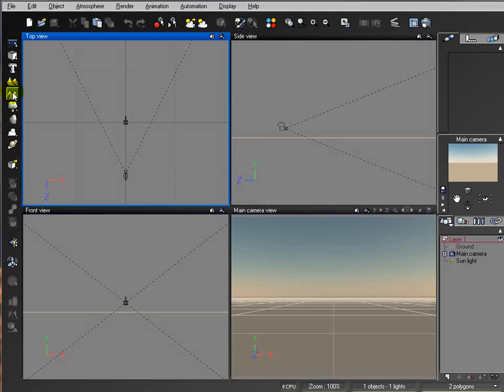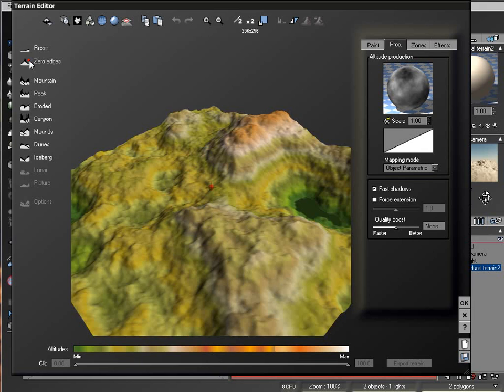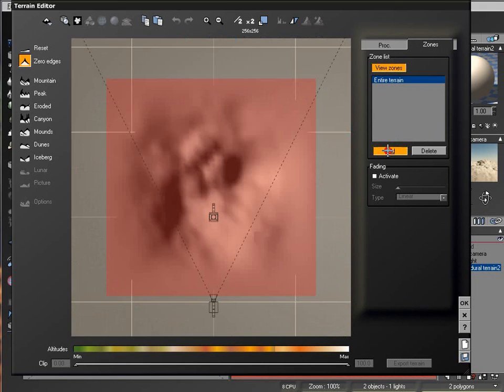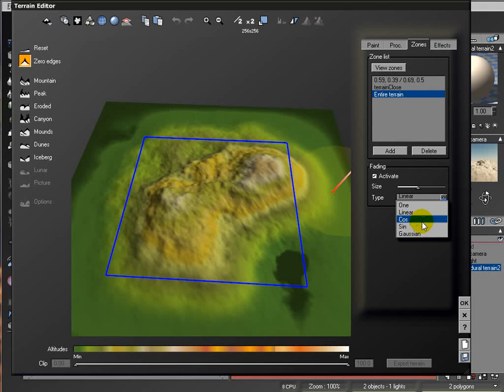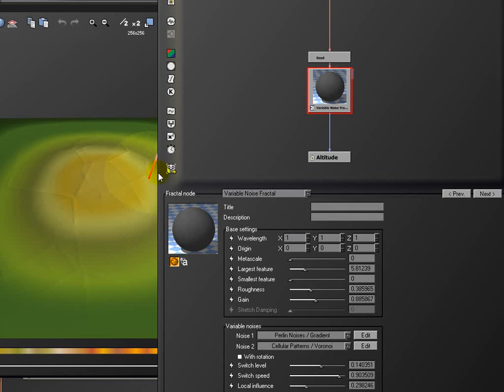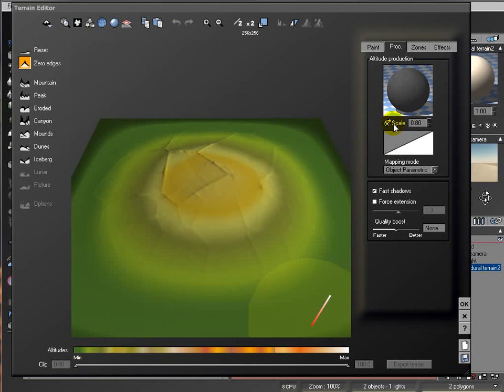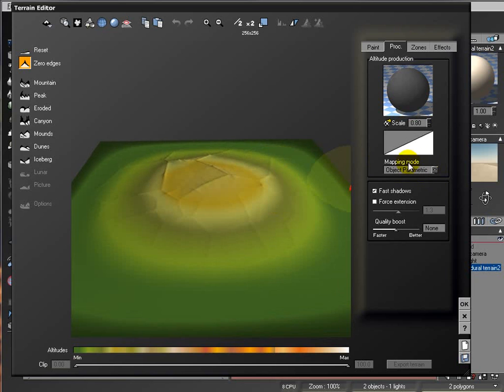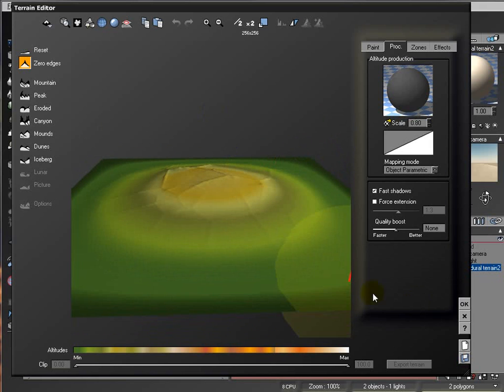Procedural terrains overview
Procedural terrains, editor options, and editing functions.